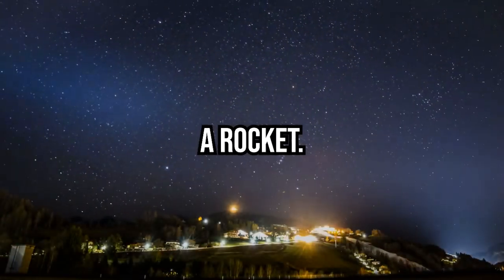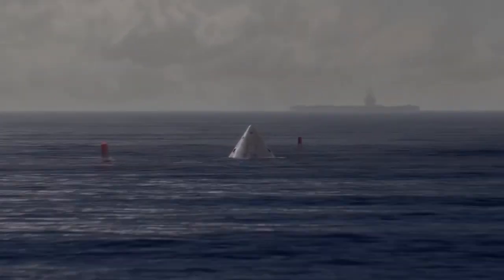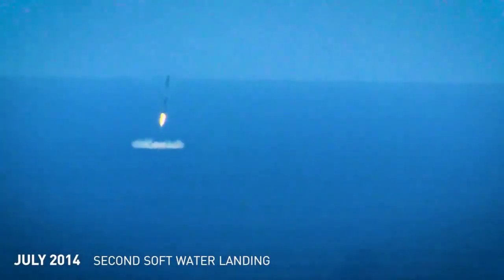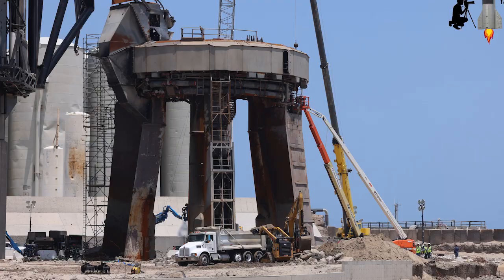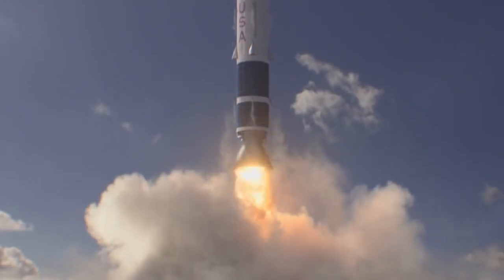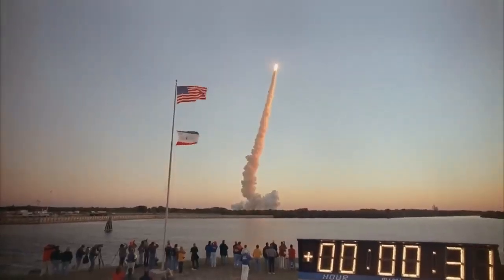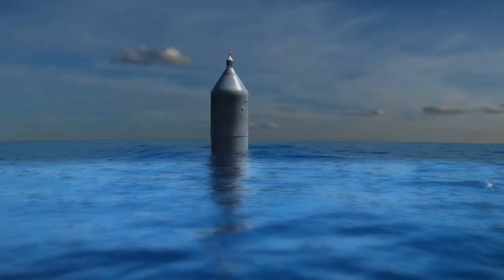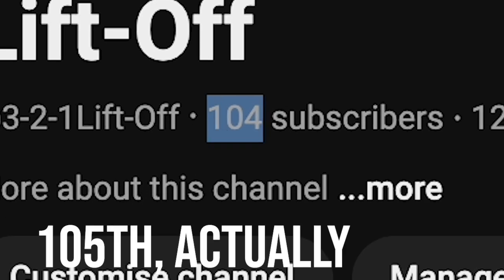The Underwater Rocket that Could've Made us Multiplanetary!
Sound pretty insane? It is.
In this 6 and a bit minute video, I'll give you a brief overview of the insane idea to launch a massive rocket, made in a shipyard, from the water, in order to colonise the solar system.